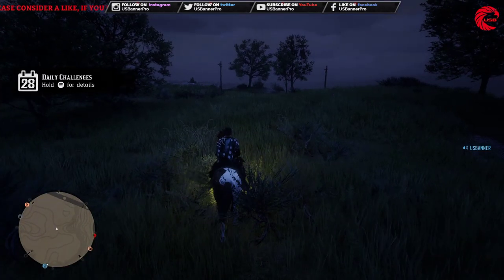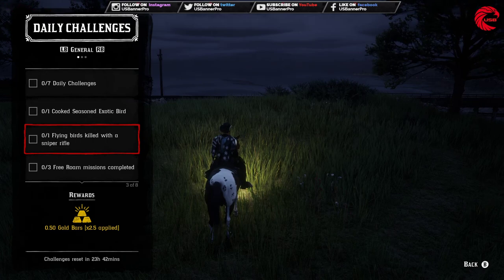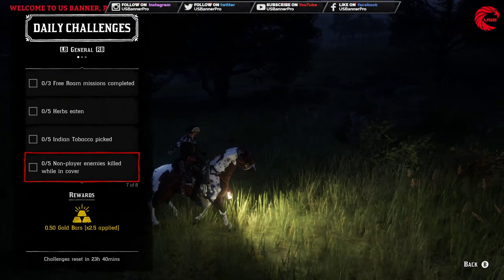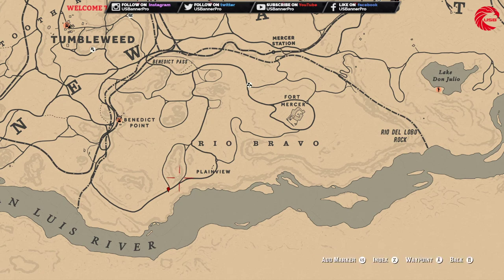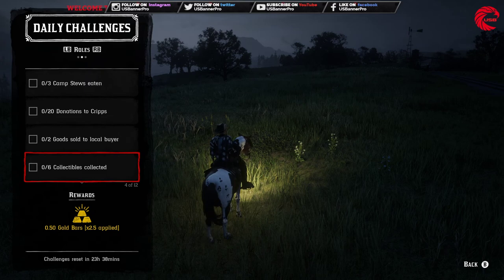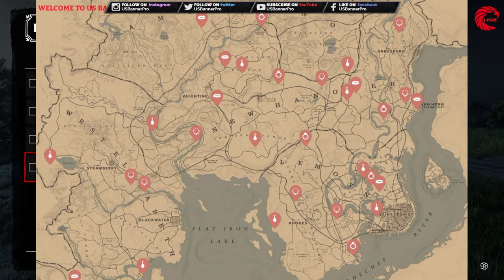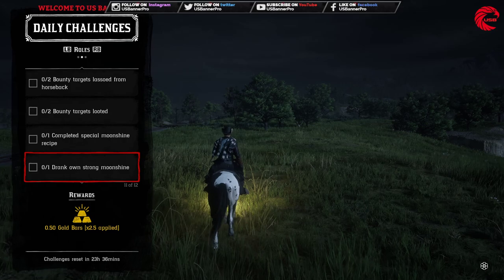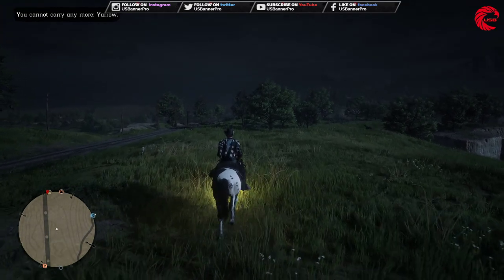Red Dead Online Daily Challenge - Madam Nazar seasoned exotic bird Indian Tobacco Location 24 April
Welcome Back to US Banner

April 24 RDR2 Online Daily Challenges & Madam Nazar Guide in Red Dead Online - RDR2 Online - RDO.
This video is about today's Madam Nazar & Daily Challenges and locations on 24 April by US Banner in Red Dead Online - RDR2 Online.